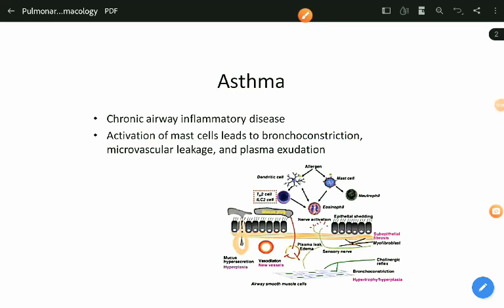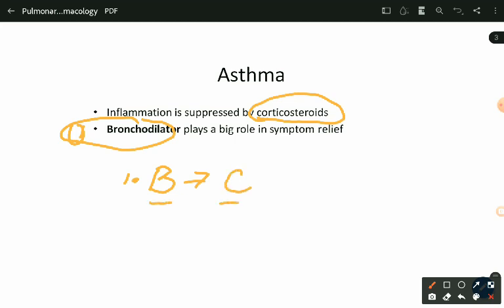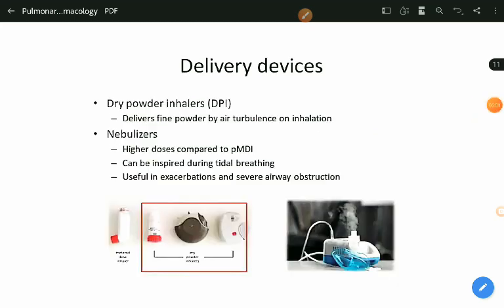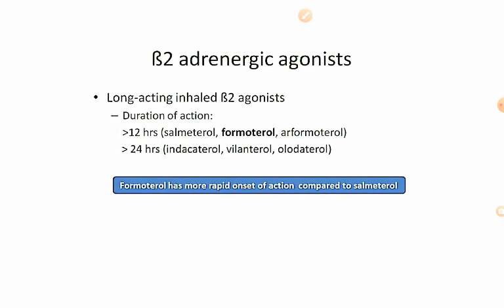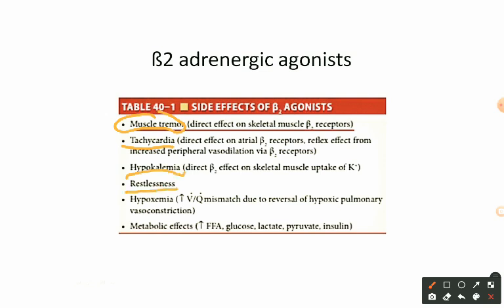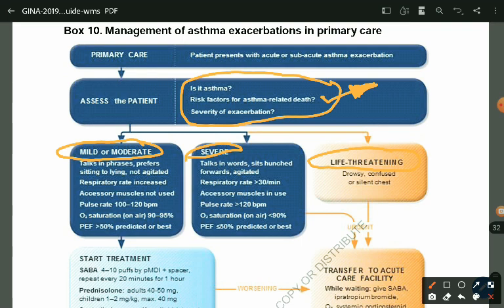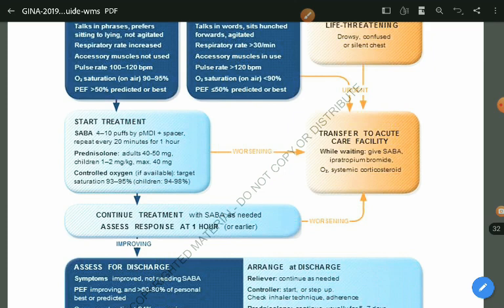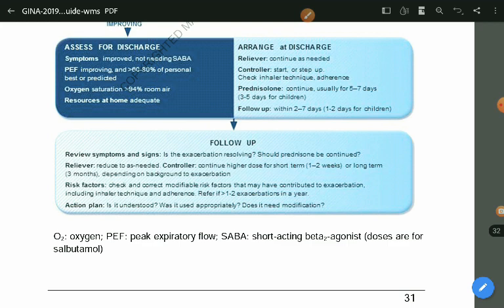Asthma: Ubong Dapat Makontrol para Mabuhay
Let us talk about asthma and on how it is being managed.